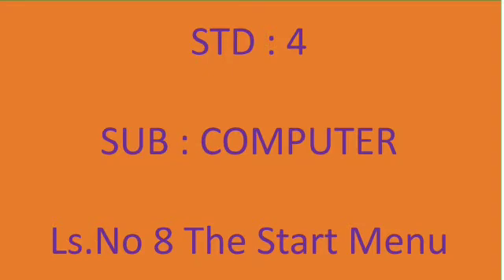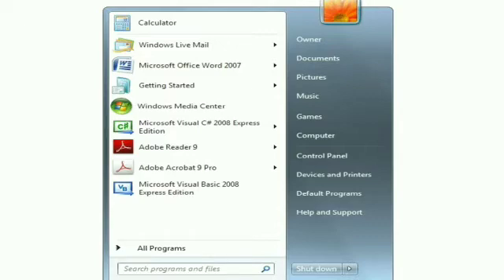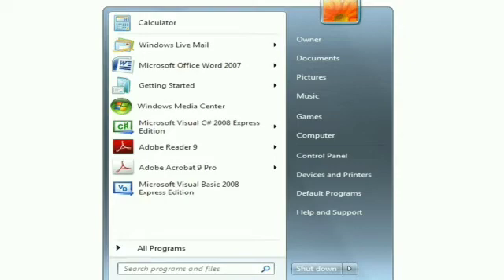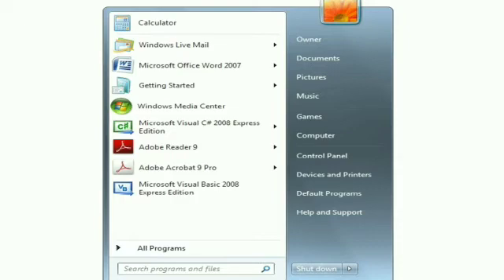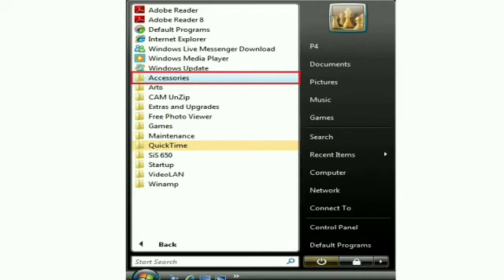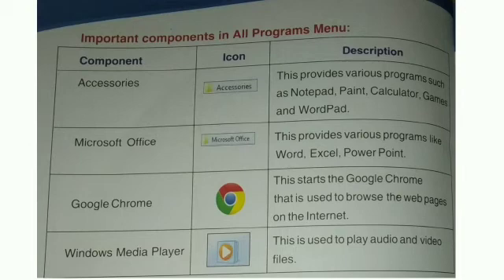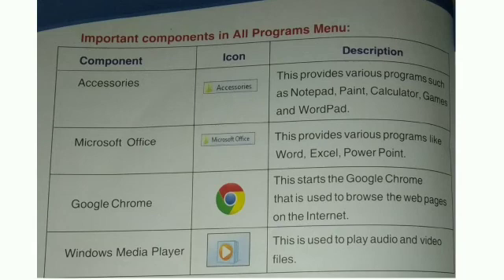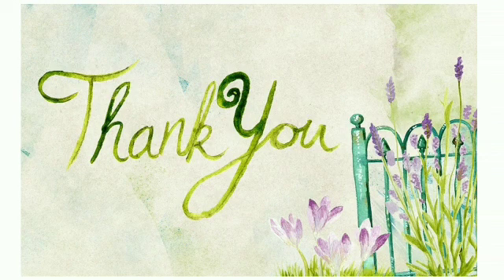Std : 4.Sub : Computer. Ls No 8 The Start Menu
Video on  Start Menu.